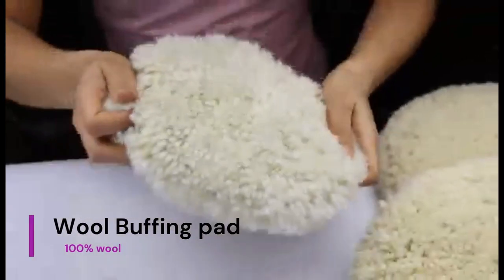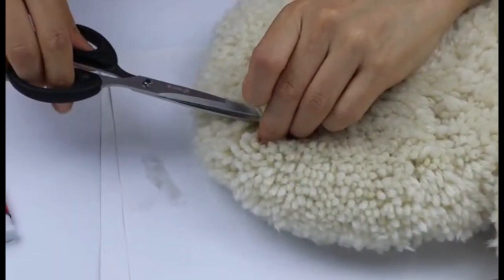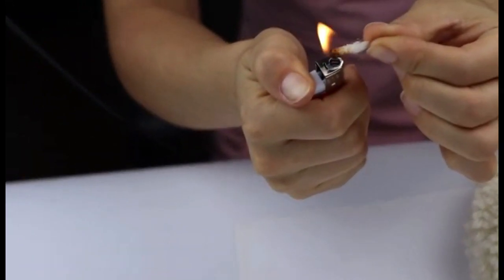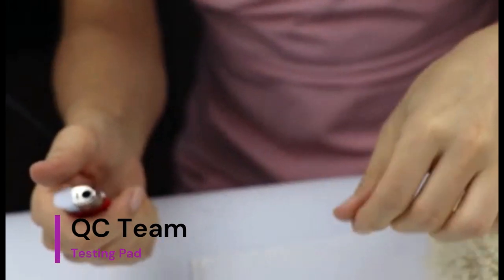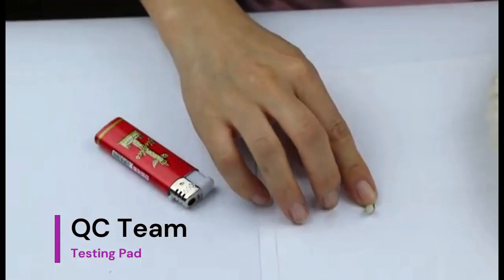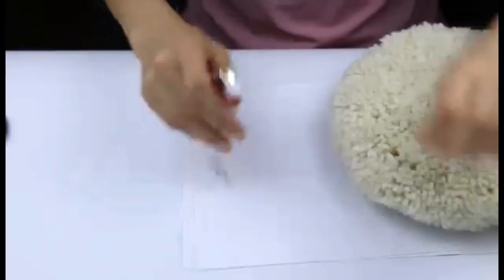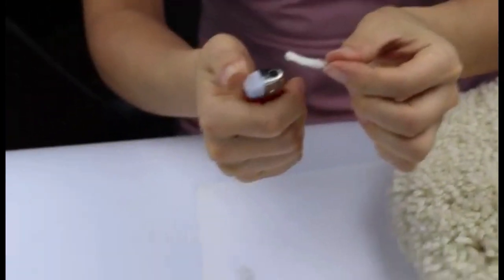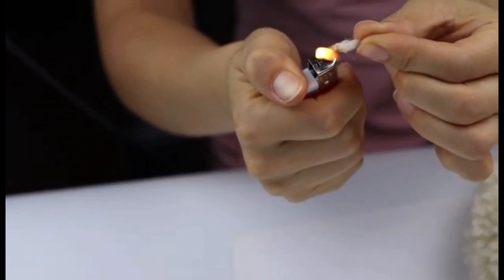Wool buffing pad double sided 7 inches-How to buff a car - Auto Detailing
In this video I have shared some advanced tips that how to use wool buffing pad double sided. This pad suits almost all kinds of car polishing machines perfectly. The buffing pad is also excellent for Artificial stone panels, flooring, advanced kitchenware, musical instruments.